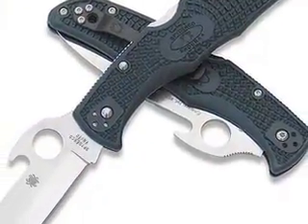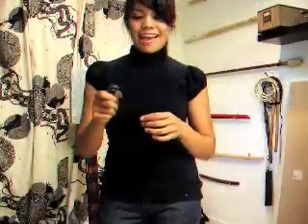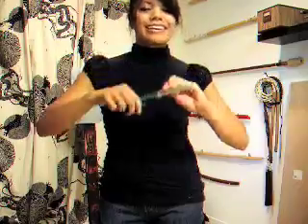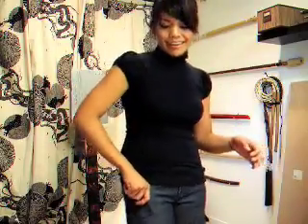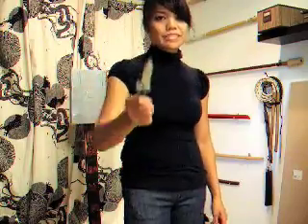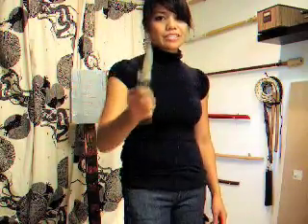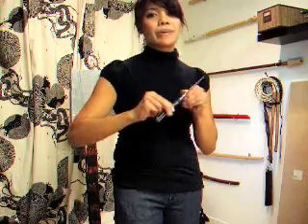Re-edited Spyderco Endura Wave 4 Knife Throwing Video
[Sidenote:  Please do not use your folder or your knife in self-defense.  I made this video primarily to show how fast you can pull a spyderco out, and throw it, if you ever had to. This video is not meant to be an instructional video on how to save your life in the instance your life is in danger.  Nor, do I recommend that you should throw your only weapon in an attack. Please consult a professional for proper training in self-defense and not this 1 minute video.  Thank you!.]

My sister revamped my other Spyderco vid and themed this one for speed.  (She thought my other vid was too "wordy".)  But if 2 seconds seems too long for you, I'm thinking of doing a 1 second throw...so that's in the works.  In my head at least.  :)

(NOTE: This video is the only time I've ever thrown my folder-- I practice throwing other "disposable" knives.  This video demonstrates that a folder CAN be thrown if necessary. Throwing your knife isn't the end-all solution to "winning".  It's an option.  For example, it can be used as a distraction or it can be used to help close a distance.  And knife throwing works!